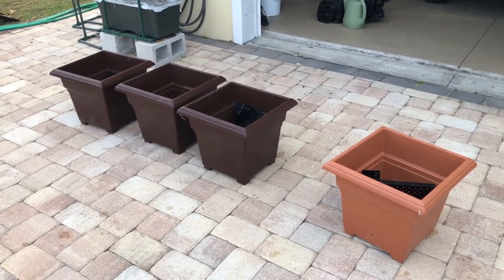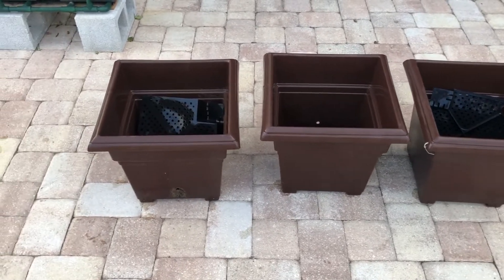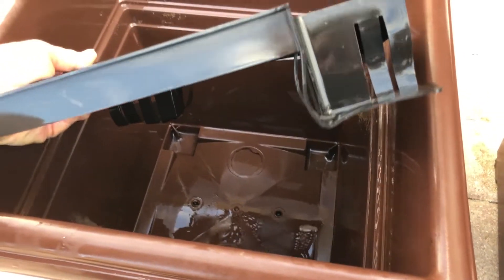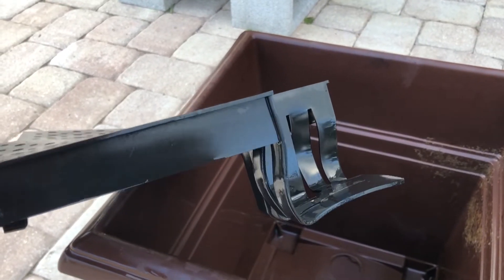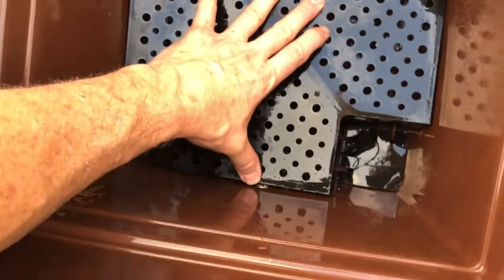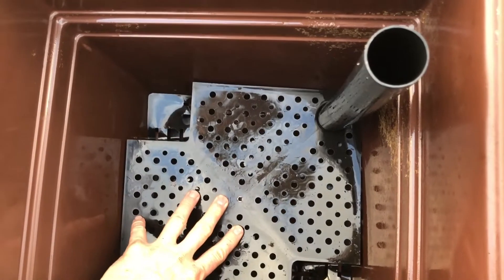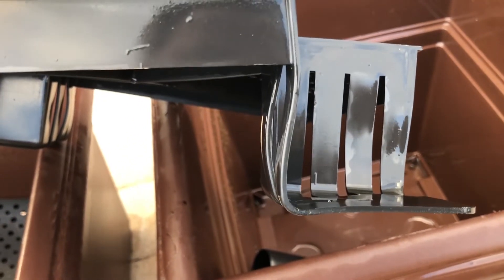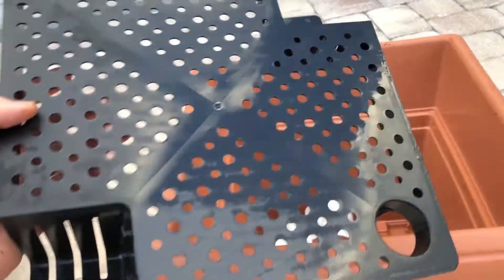Earthbox Root and Veg - Design Problem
The Earthbox Root and Veg boxes have a pretty serious design defect. The good news is that this can be alleviated pretty easily but it must be done before adding soil to the box. In this video I show some boxes that have been used without the fix and one that has been modified.